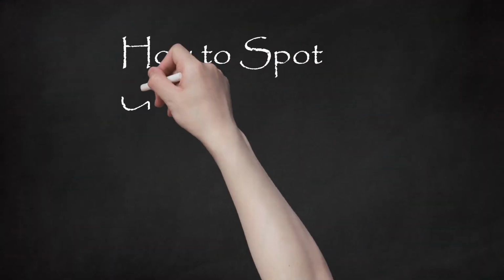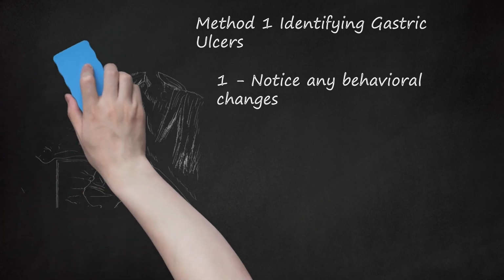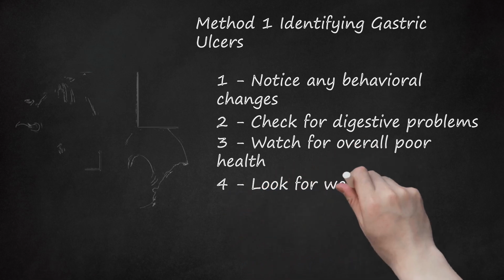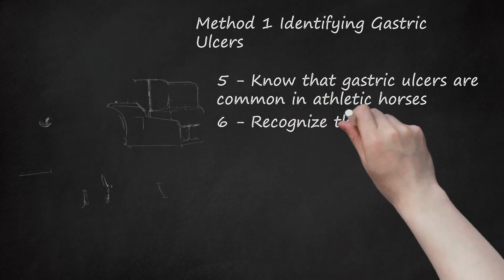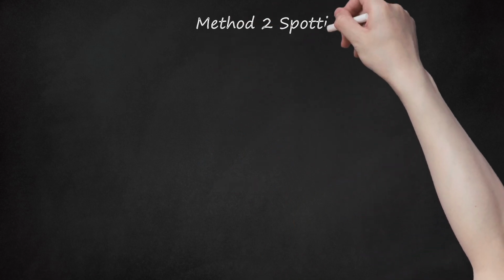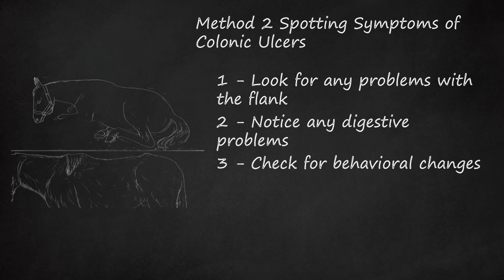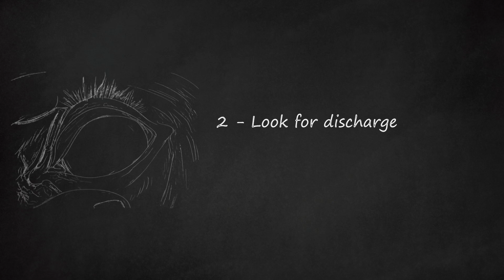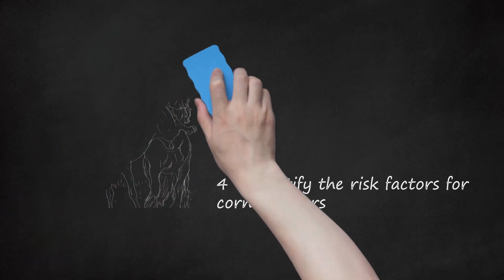Equine Health: Identifying Gastric, Colonic, and Corneal Ulcers in Horses - Comprehensive Guide &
In this video, the focus is on identifying and recognizing symptoms of horse gastric ulcers, specifically discussing signs and symptoms to look out for. The narrator explains Method 1, which involves observing behavioral changes in the horse, such as alterations in attitude, irritability, and reluctance to perform usual activities. Digestive problems like a reduced appetite and weight loss are highlighted as potential indicators. The video emphasizes that gastric ulcers are common in athletic horses, with specific attention to exercise-related factors and stressors that can contribute to ulcer development.    Method 2 shifts the focus to spotting symptoms of colonic ulcers. The video mentions sensitivity in the flank, digestive issues leading to weight loss, and behavioral changes like lethargy or irritability. Colic symptoms, such as pawing the ground and frequent lying down, are also discussed.    Method 3 addresses the recognition of symptoms of corneal ulcers in horses. The video outlines signs such as redness, swelling, discharge, and changes in the appearance of the eyes. Risk factors for corneal ulcers, including injuries, altercations with other horses, and exposure to bacteria or fungi, are mentioned.    Throughout the video, the importance of paying attention to behavioral changes, digestive problems, overall health, and specific signs related to each type of ulcer is emphasized. The keywords provided, such as "horse gastric ulcers" and "symptoms of gastric ulcers in horses," are seamlessly integrated into the retelling to highlight the key information presented in the video.